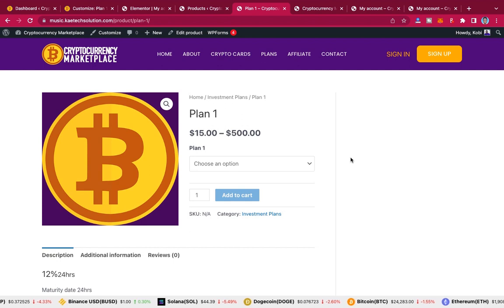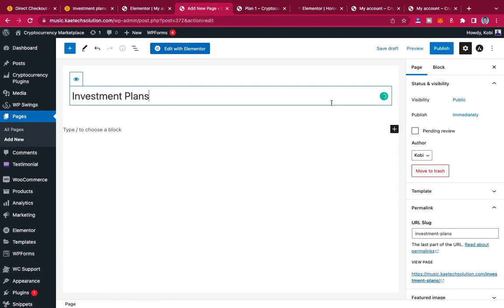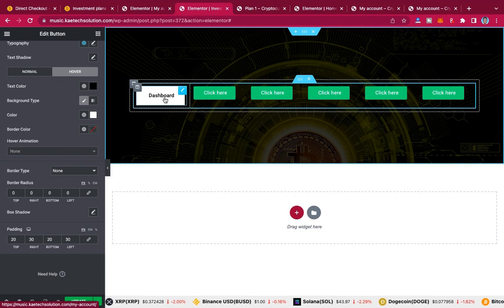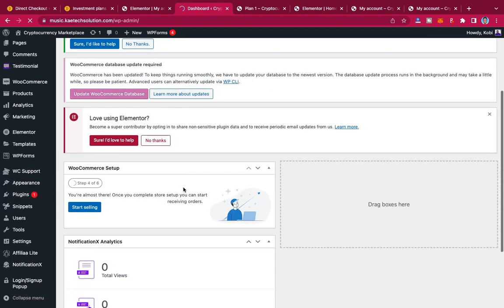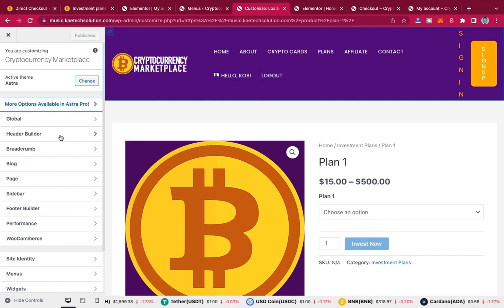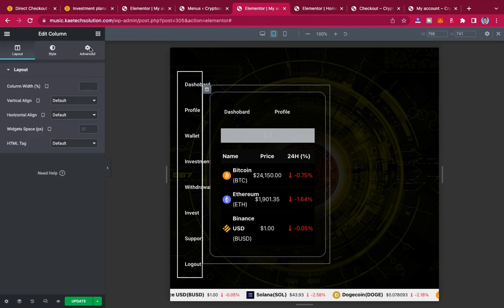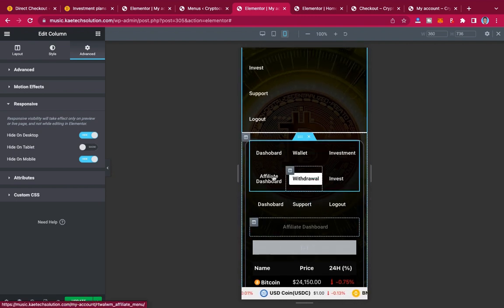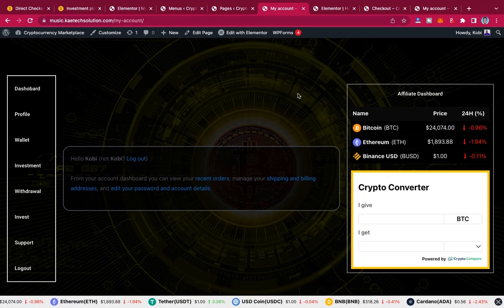How to create an investment & Cryptocurrency website with User dashboard using WordPress (Part 2)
This is part 2 of a video tutorial on how to create a cryptocurrency and investment WordPress website with a user dashboard for free using a free theme and Elementor page builder.

No coding. Just drag and drop Elementor page builder.